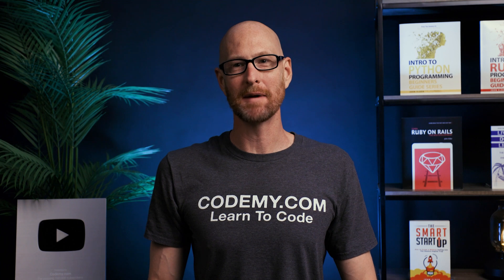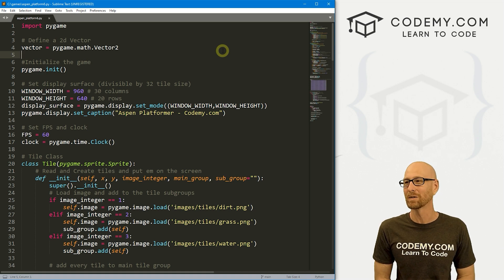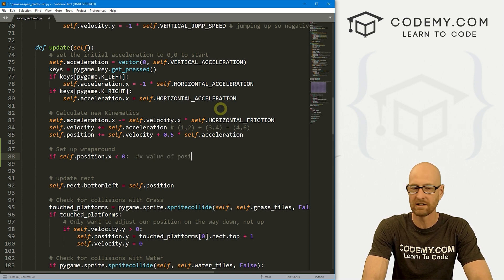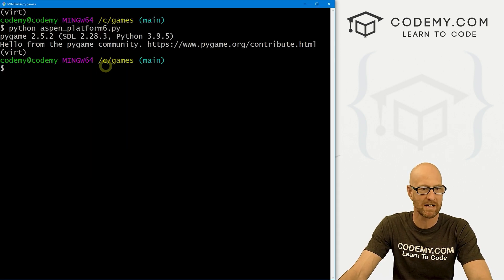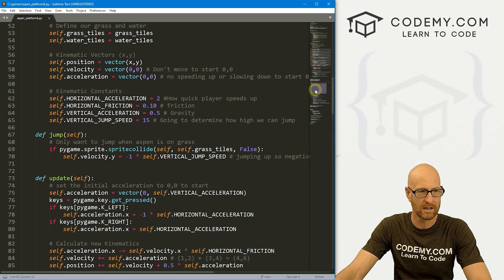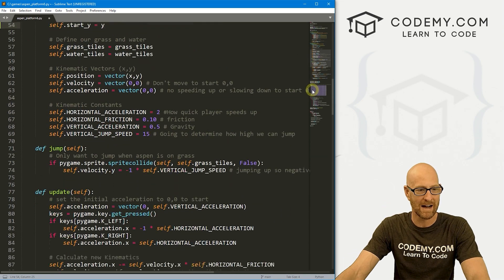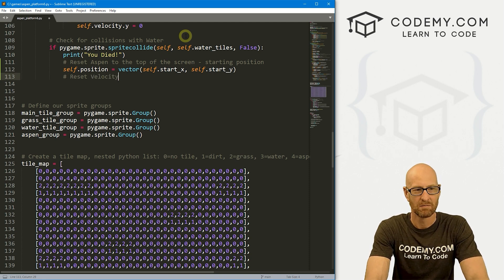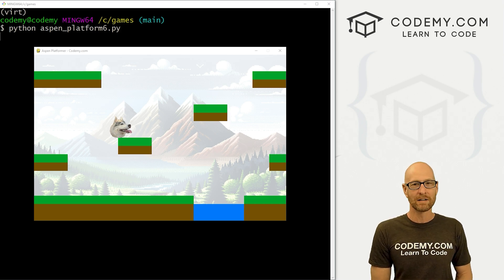Wrap Around Movement - PyGame Thursdays 29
In this video we'll build out the Wrap Around function and the water function for our Platformer Game with Pygame and Python..

When our Aspen character goes off the side of the screen, we want her to appear on the opposite side of the screen.

We also need to reset Aspen when she falls into the water.

Timecodes

0:00​​ - Introduction
2:02 - Wrap Around Left Side
3:12 - Wrap Round Right Side
4:25 - Water Decisions
5:00 - Create Aspen Start Position
6:18 - Water Collision
7:45 - Test It Out
8:22 - Conclusion